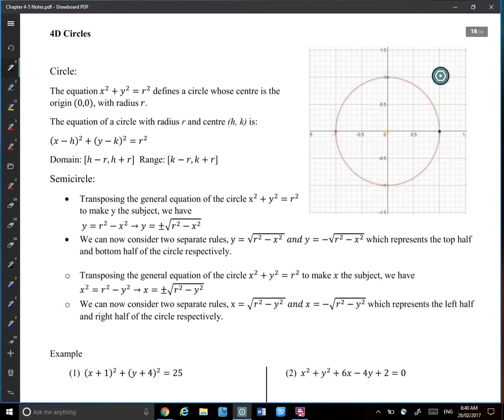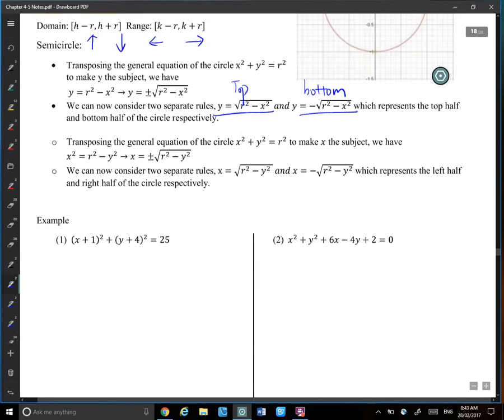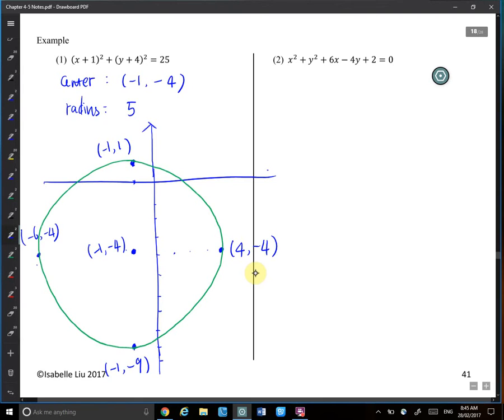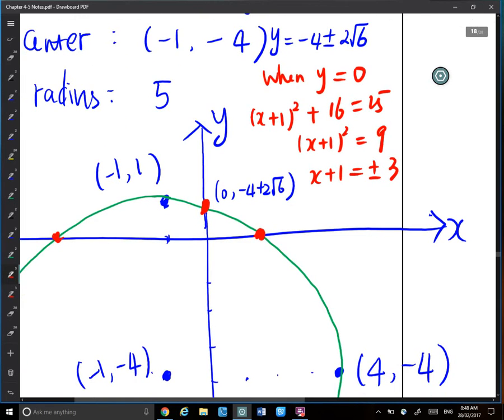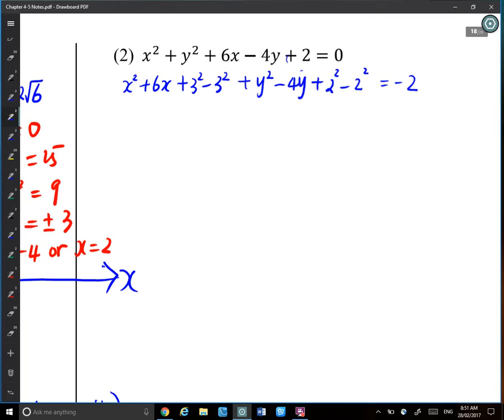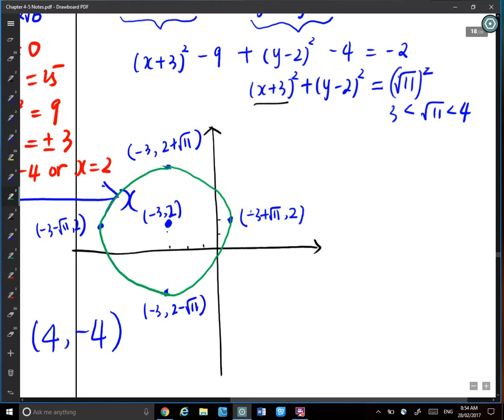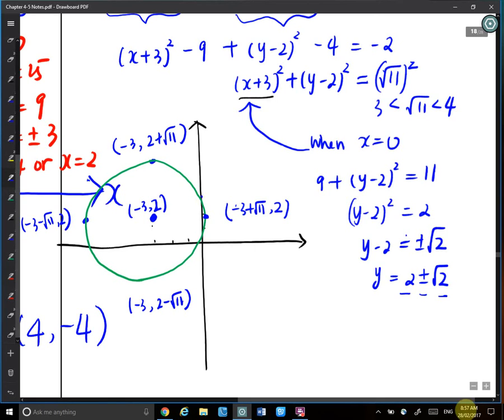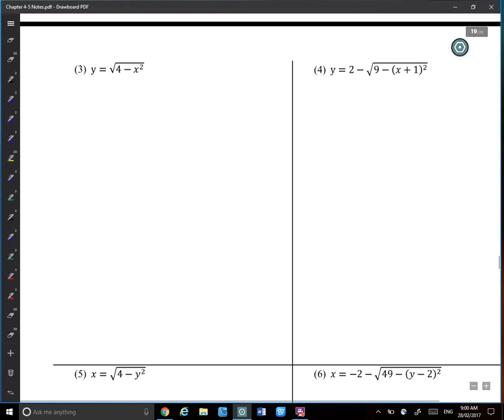Year 11 4D Circle